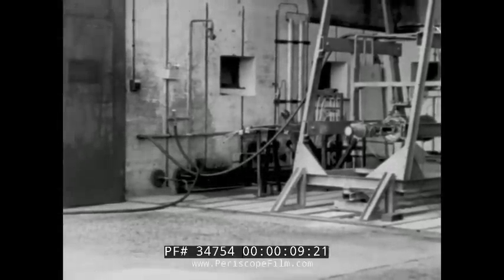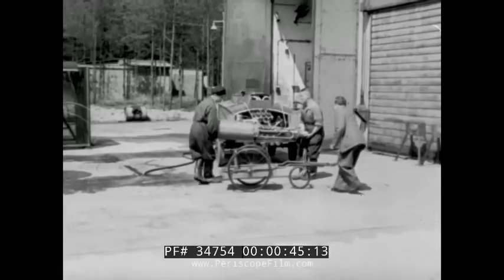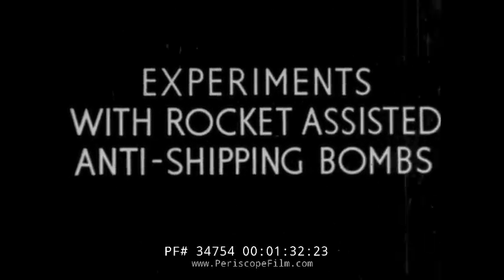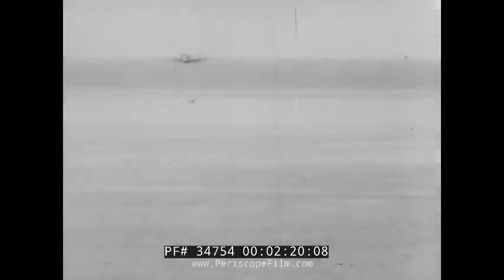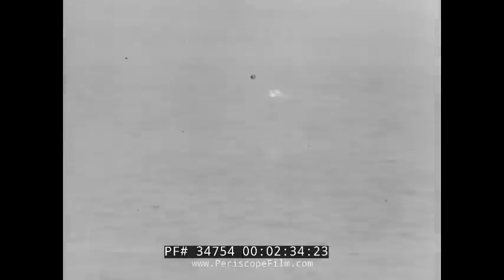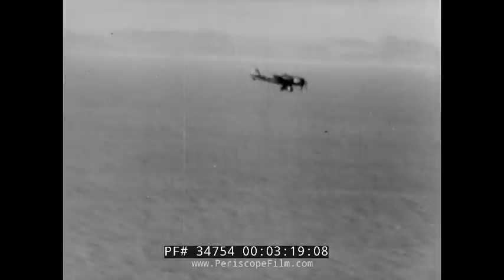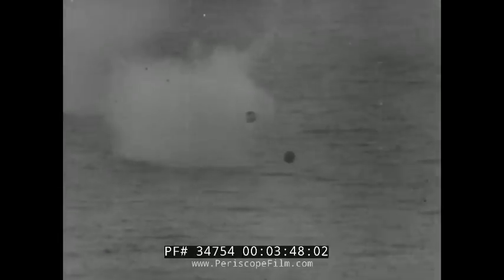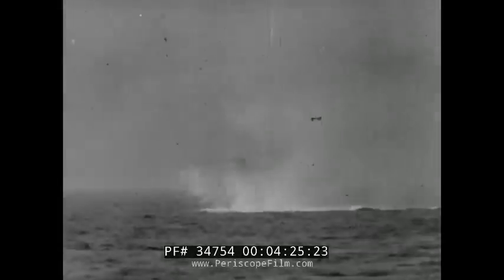GERMAN SECRET WEAPONS ARMY AIR FORCES WWII NEWSREEL 34754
Prepared by the British and then released by the U.S. Army Air Force's Aeronautical Lab at Wright Field, this film shows two German weapons developments: a nitric acid rocket motor, a German armor piercing bomb and a spherical bouncing bomb with rocket assist motor.